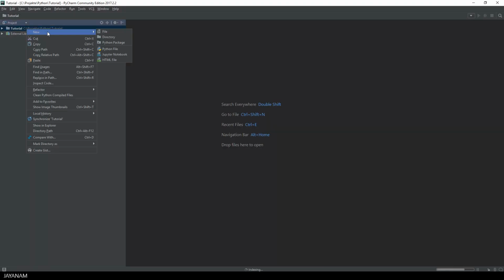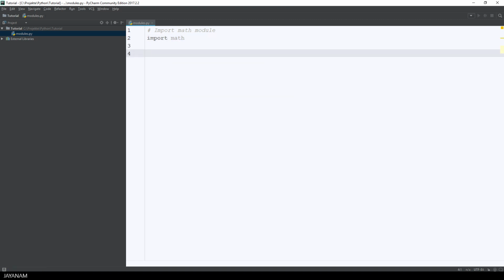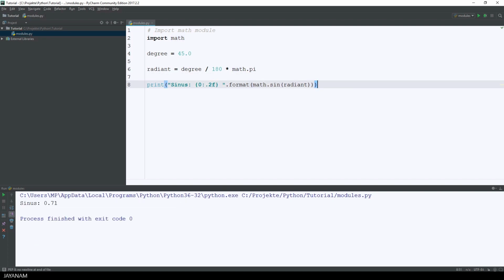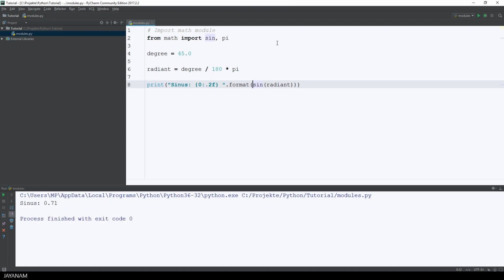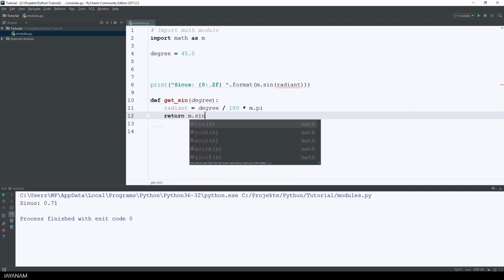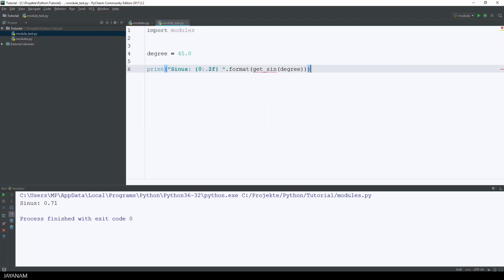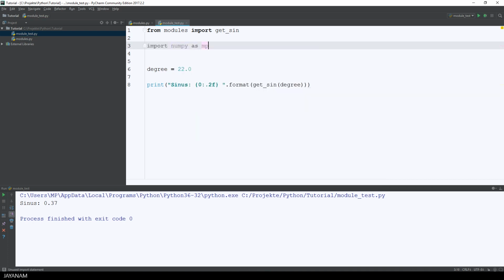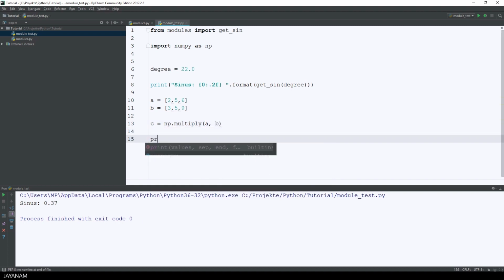Python Tutorial Modules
In this Python tutorials for beginners I explain what modules are and how to use them in you Python programs.

I also show how to install external packages like Numpy with the pip package manager and import it to Python scripts.